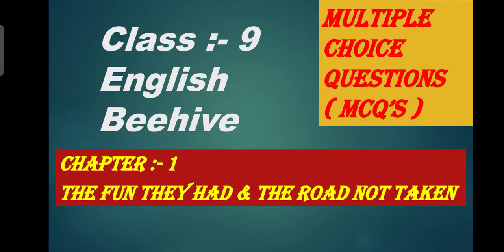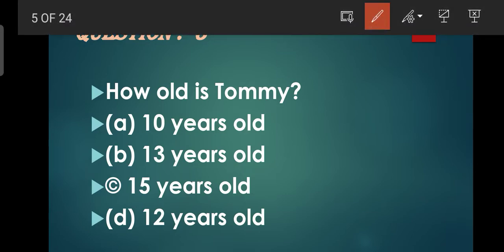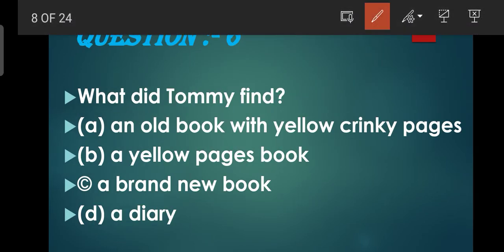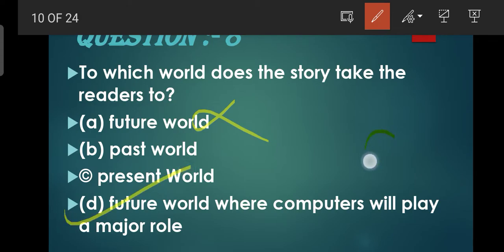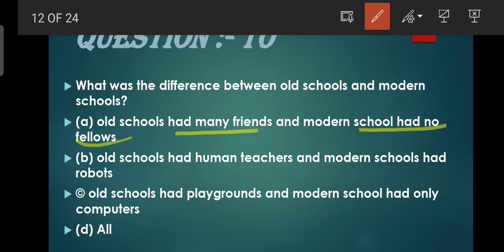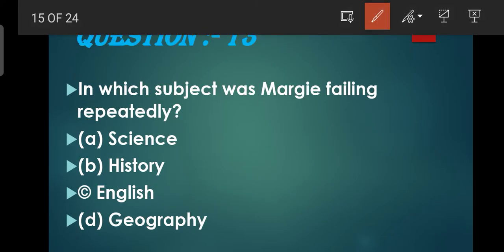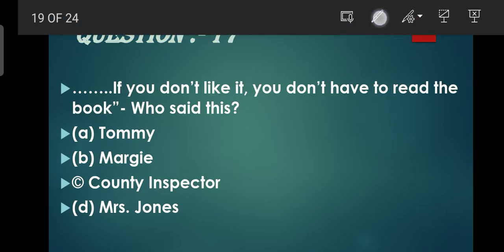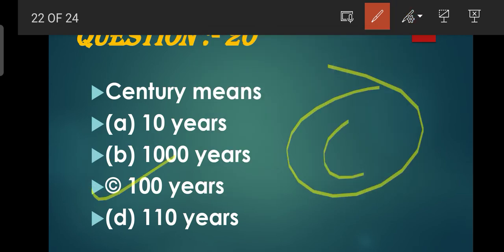Class - 9 | Chapter - 1 | The fun they had & TRNT | MCQ | English | Beehive